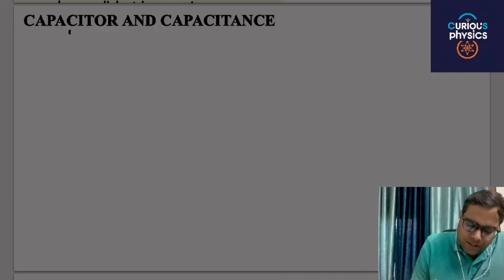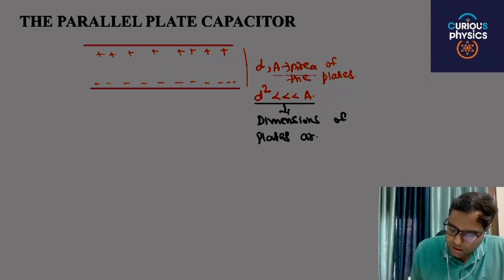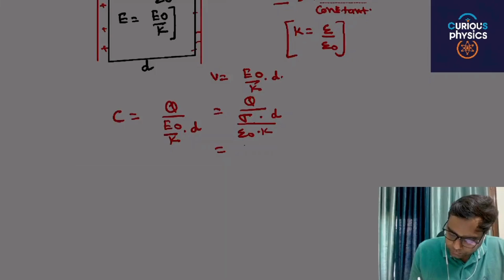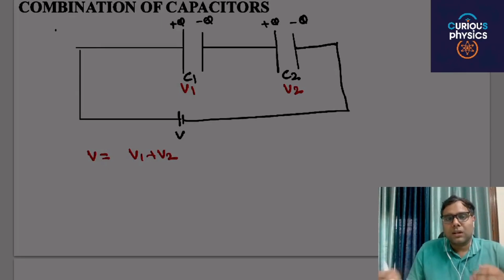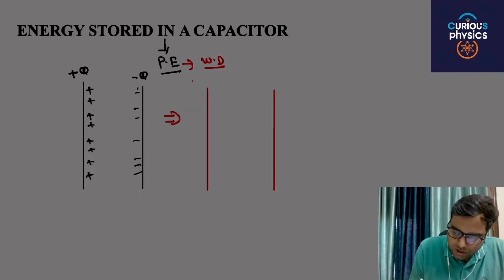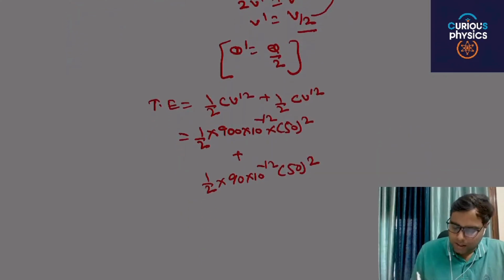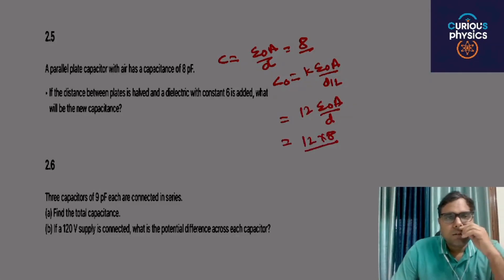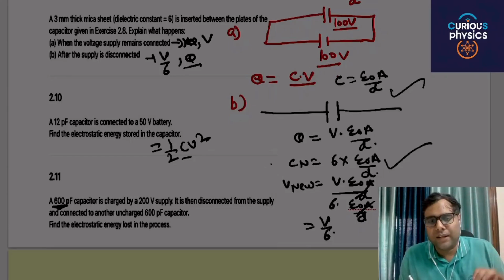Chapter 2: Electrostatic Potential and Capacitance (Part 4) | NCERT Class 12 in ENGLISH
Welcome to Curious Physics!
In this video, Shashi Walia Sir explains Chapter 2 – Electrostatic Potential and Capacitance (Part 4) from NCERT Class 12 Physics in a simple, conceptual, and step-by-step manner.

This session focuses on:
 • 🔹 Electrostatic Potential Energy — Concept, derivation & examples
 • 🔹 Potential Difference — Meaning, relation with electric field & applications
 • 🔹 Complete NCERT theory explained line by line
 • 🔹 Conceptual clarity for Boards